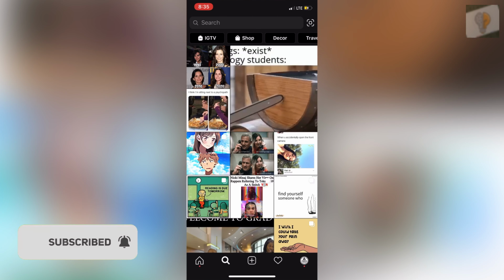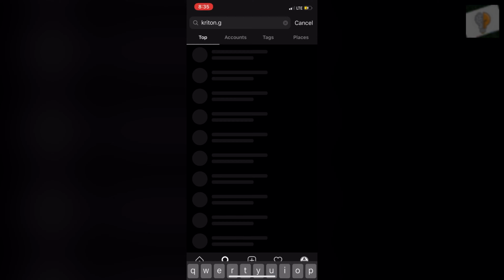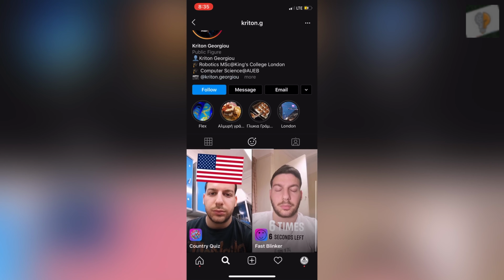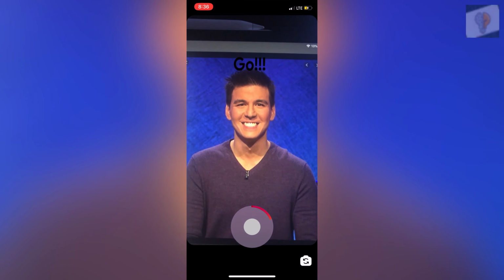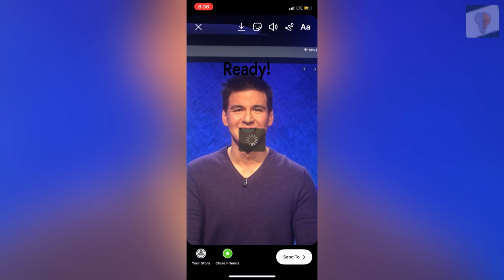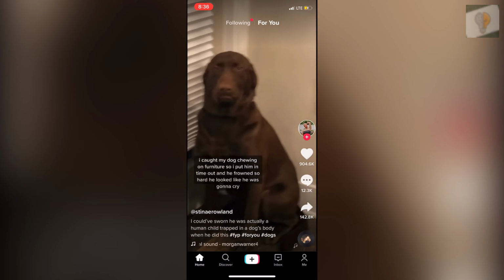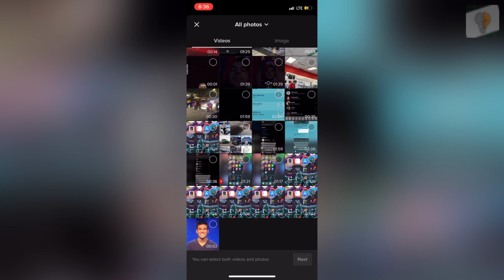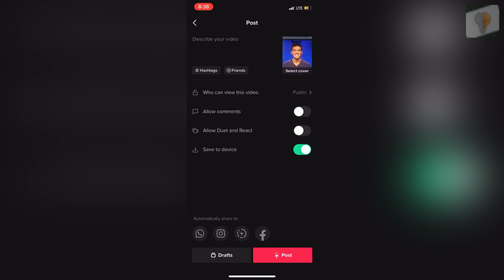How To Get The 'How Many Times Can You Blink in 10 Seconds' TikTok Filter 🎥| TikTok Tutorials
In today's video we show you How To Get The How Many Times Can You Blink in 10 Seconds Instagram Filter. It's super easy to do takes less then 1 minute.